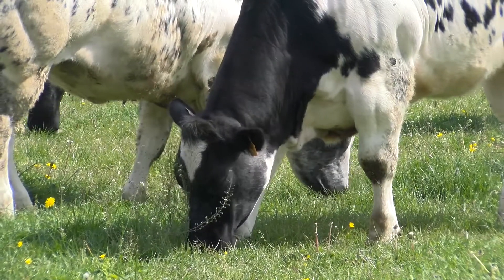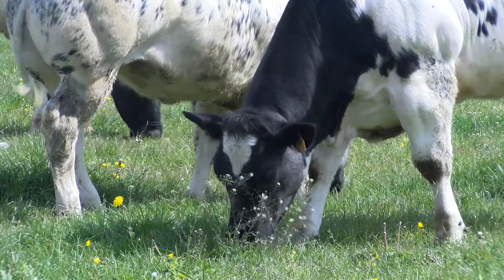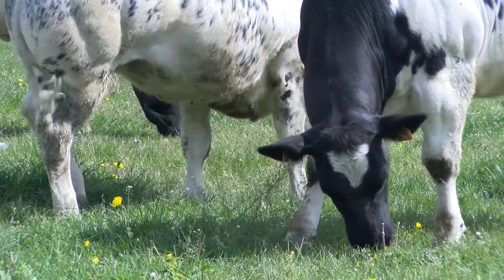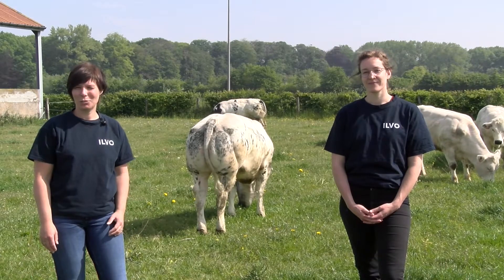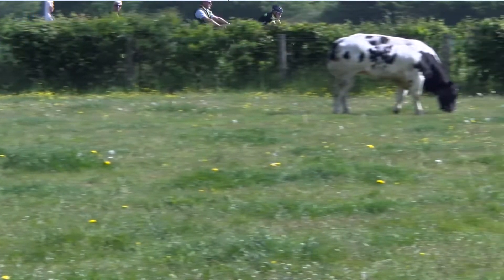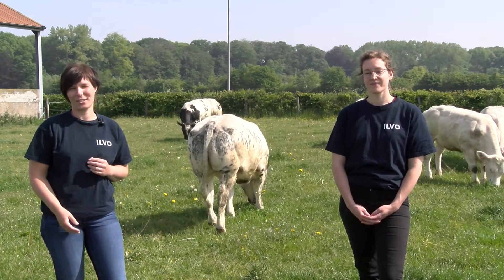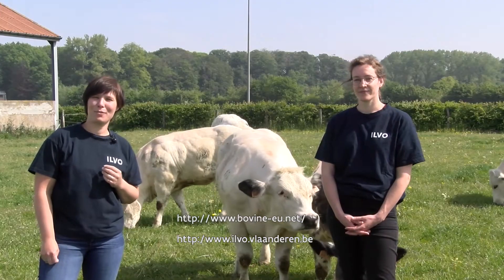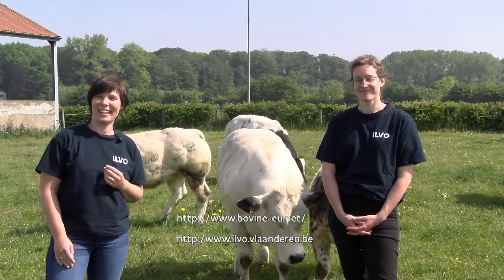BovINE Work Package 6 Leader - ILVO